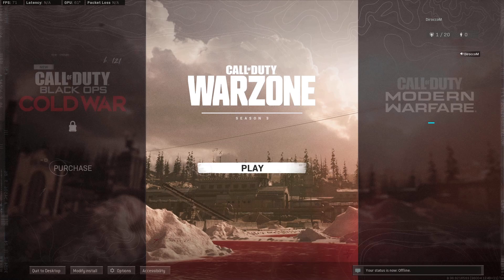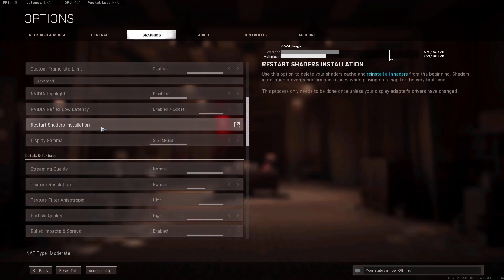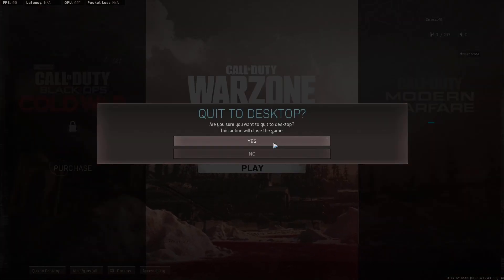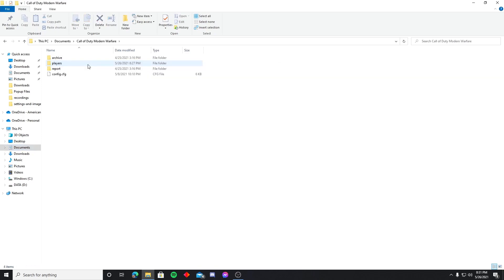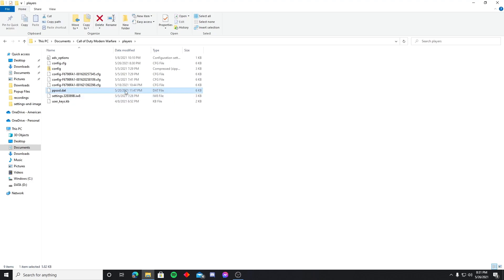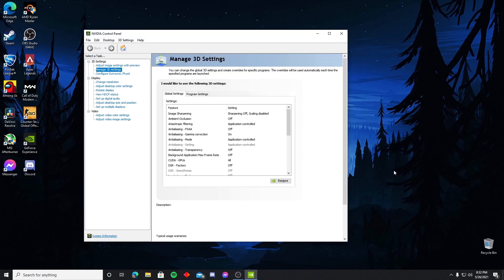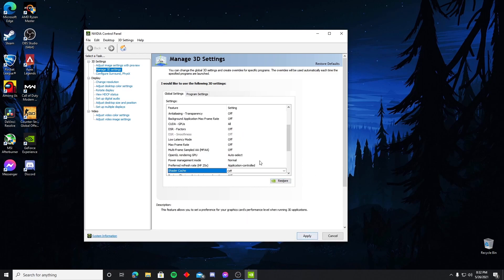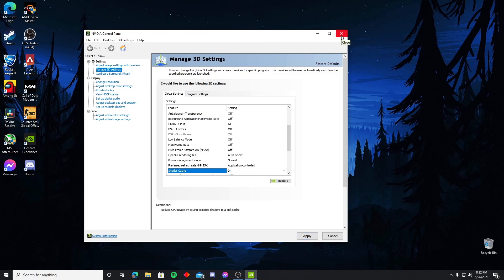Warzone SHADERS INSTALLATION FIX *2021 WORKING* (NVidia GPUs)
**WARNING: THIS MAY RESET YOUR GAME SETTINGS**

Finally found a way to fix that PESKY Shaders installation from popping up EVERY SINGLE TIME.
*Note: Only works with Nvidia, i'm sure theres an AMD solution but not too sure*